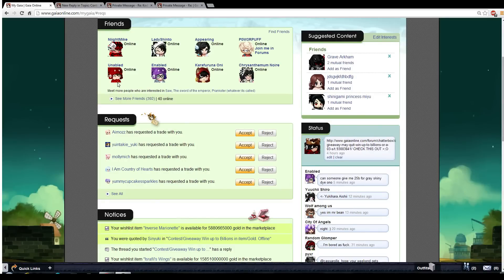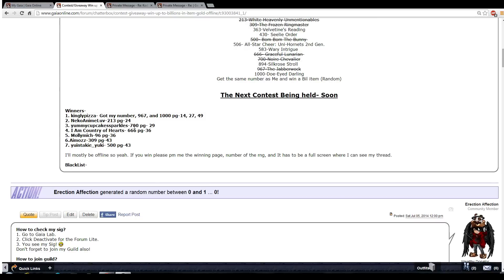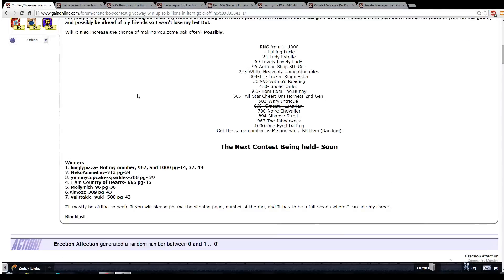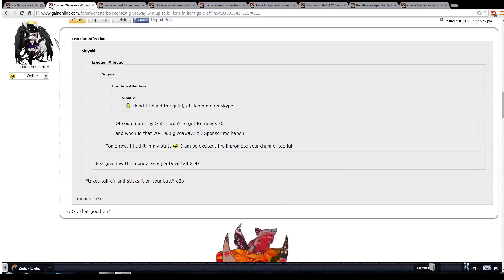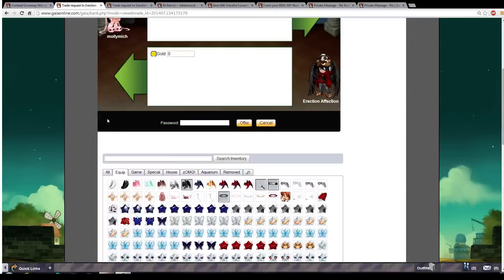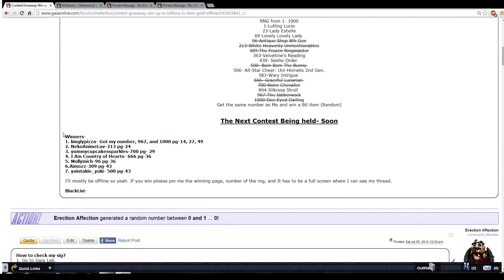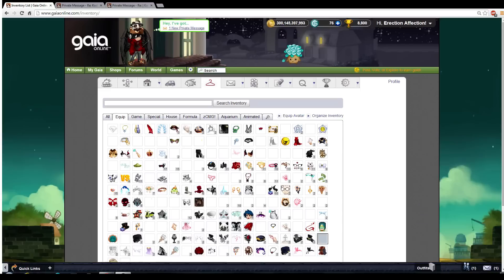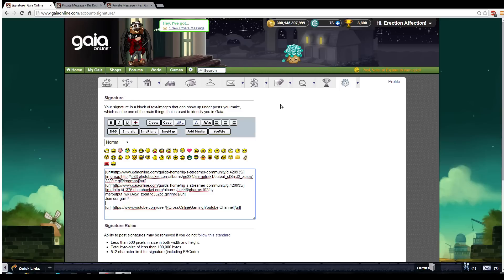Gaia Online Contest Winners (7/5/14)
1. kinglypizza
2. NekoAnimeLuv
3. yummycupcakessparkles
4. I Am Country of Hearts
5. Mollymich
6.Aimozz
7. yuintakie_yuki
8. Acceber Nnyl

Gaia Online is an English-language, anime-themed social networking and forums-based website. Members of Gaia Online, known as Gaians, receive a customizable avatar when they sign up. Users have the ability to customize their avatar in many ways, including skin tone, eye style and color, hair style and color, gender, race (i.e. human, vampire, elf) and attire. Numerous clothing items and accessories for avatars can be purchased from a range of NPC-run stores using the site currencies, Gaia Gold and Gaia Cash. Avatars appear next to posts in the forums and profile comments (the post itself encapsulated in a "speech bubble"), and in Gaia Towns and other environments the avatar appears as a movable character that can travel from place to place, interacting with the environment (catching bugs, shaking trees and rocks for gold, digging for buried treasure, collecting trash and flowers etc.) and other users.